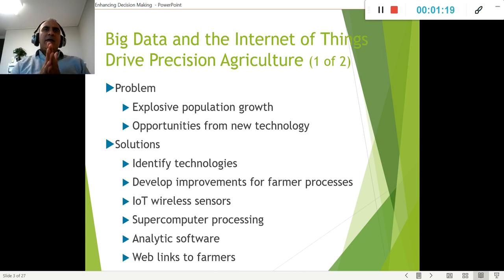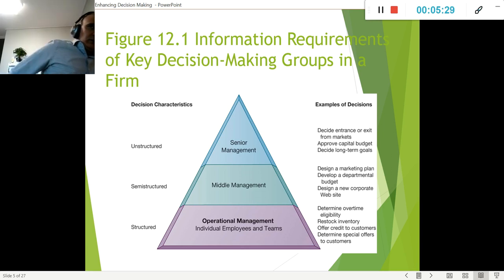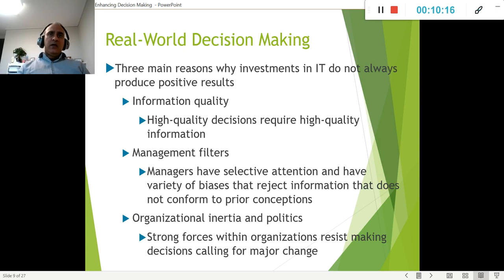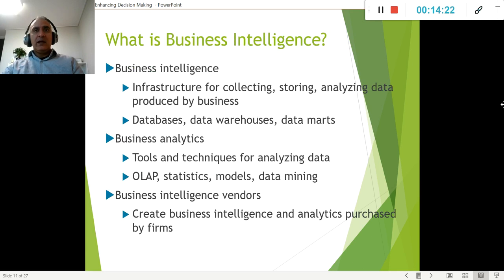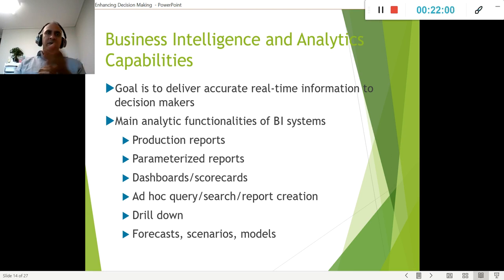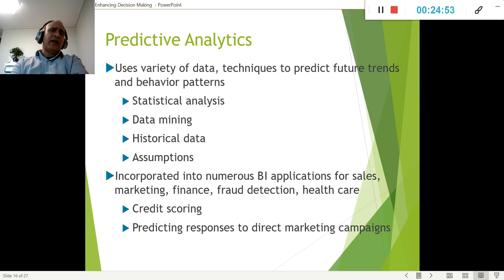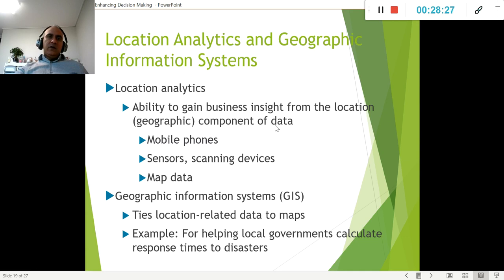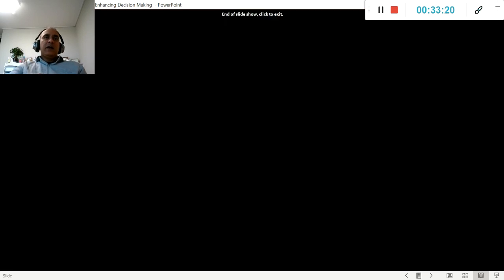MIS Unit 10 Decision Support Systems